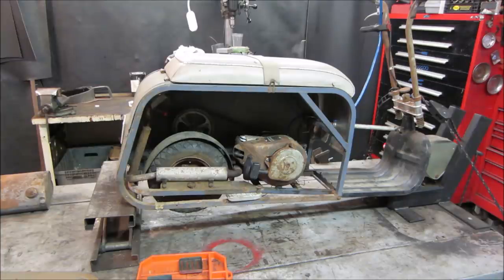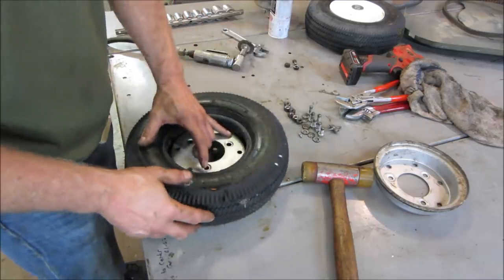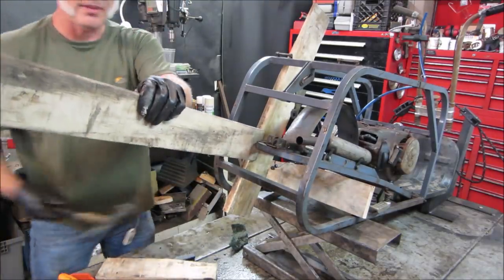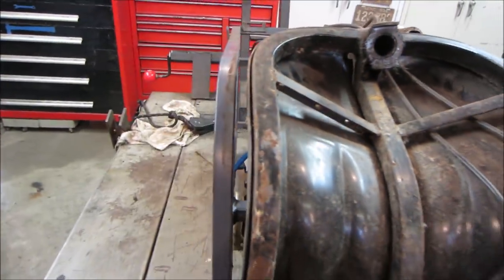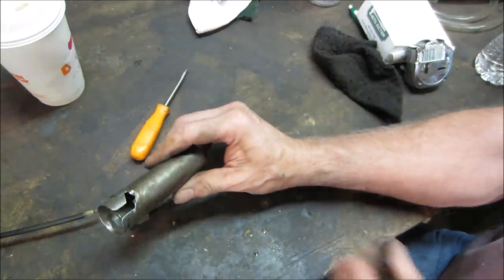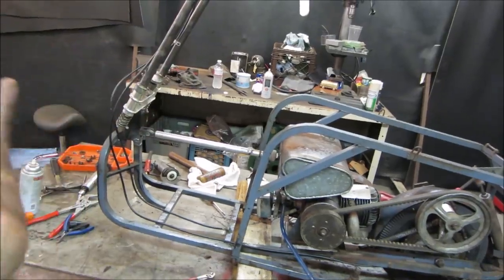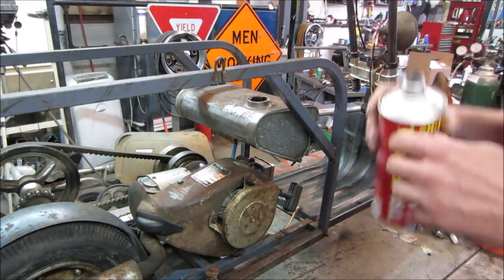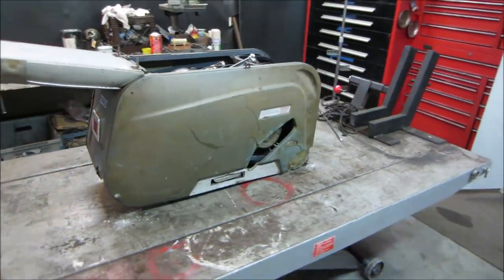Fold up 49cc suitcase scooter. Will it RUN/RIDE after 40 years Part 2 of 2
on part 1 we got the engine to run, now lets get the rest of the bike ready for the road, a fellow subscriber contacted me about this fold up engine powered scooter that was sitting in a garage for over 40 years, he got it when buying a 2 wheel tractor, the owner was cleaning out and offered it to him, he in turn offered it to us to see if we can bring it back to life. lets see how it goes and why it was put away in the 1st place.